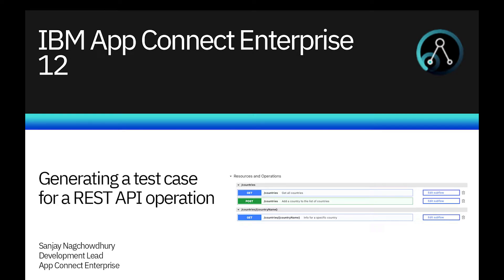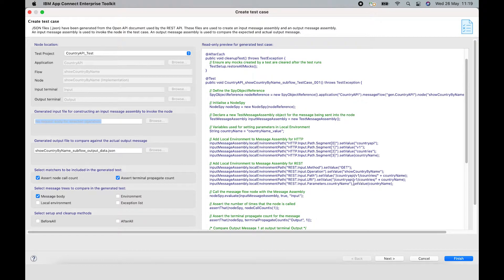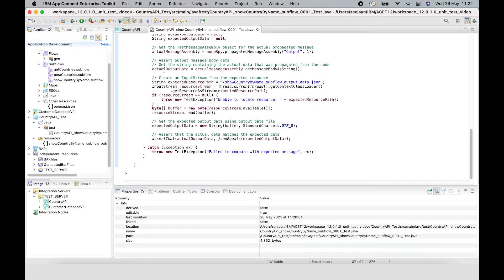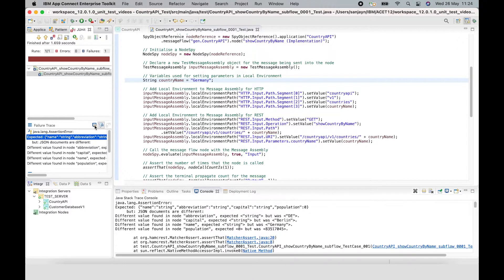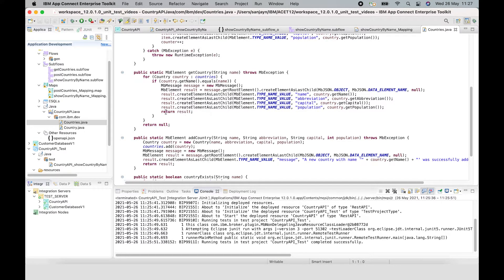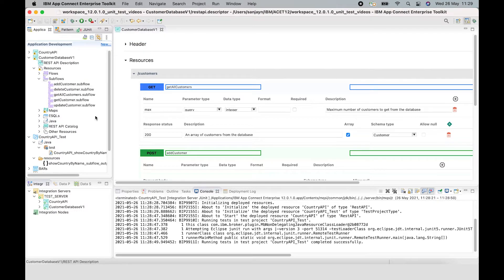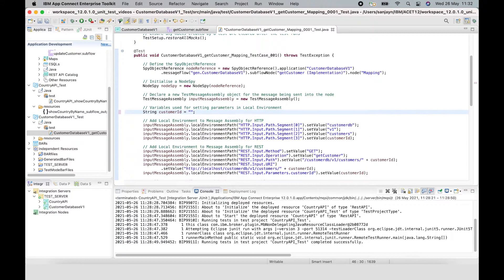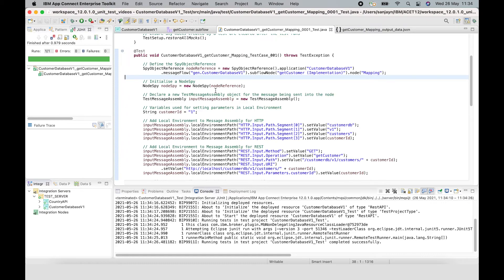IBM App Connect Enterprise 12: Generating a test case for a REST API operation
In this video, we demonstrate a new capability in IBM App Connect Enterprise 12 to create a JUnit test for an operation in a REST API.  The capability can be used on both REST APIs that are using Open API v2.0 or v3.0 documents which define the APIs.